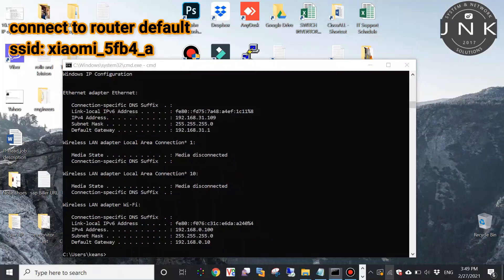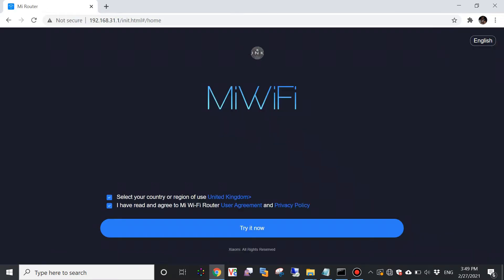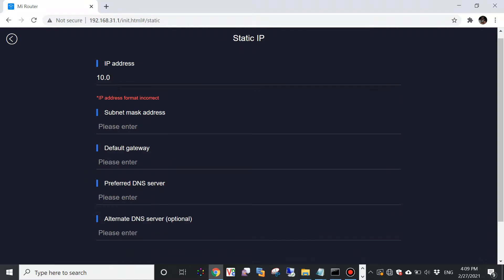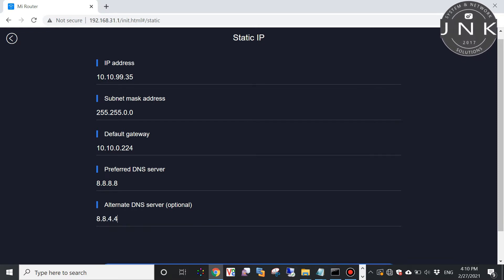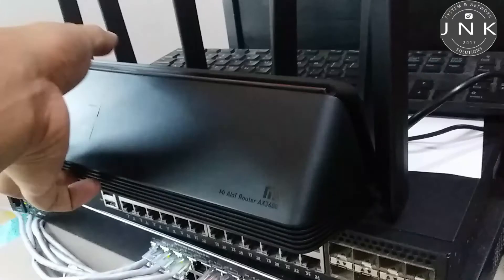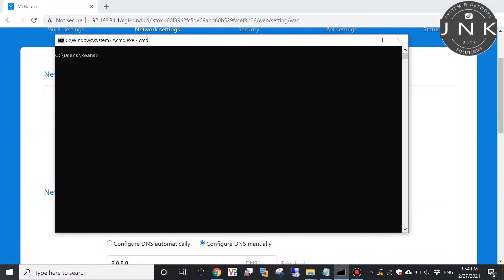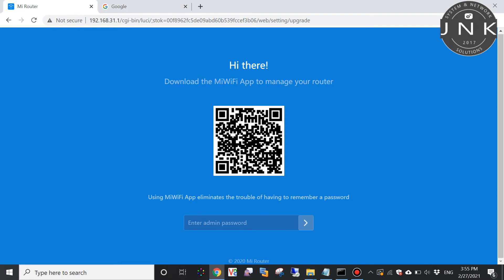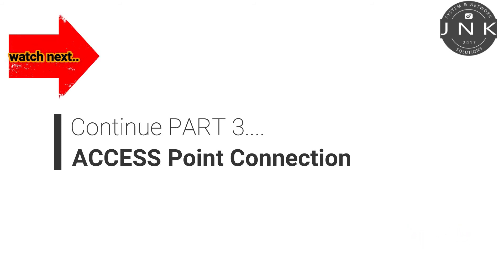[XIAOMI Mi Alot Router] (PART 2 of 6) AX3600 Wi-Fi 6 Full Setup STATIC Connection (For Intermediate)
In this video we cover how to setup a new Xiaomi Router out of the box.

Key sections to this full tutorial video:
1. Setup DHCP Connection (Part 1)
2. Setup STATIC Connection (Part 2) ✅
3. Setup Access point Connection (Part 3)
4. Reset Configuration (Part 4)
5. Back and Restore Configuration (Part 5)
6. Features Explain (Part 6)